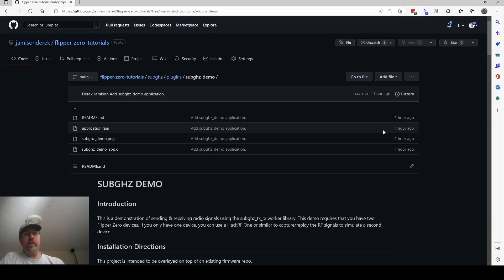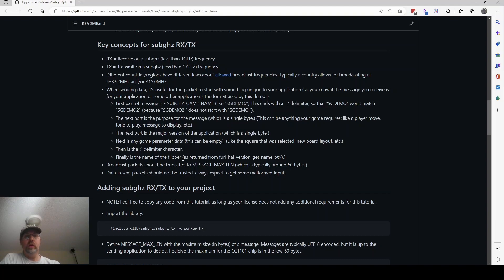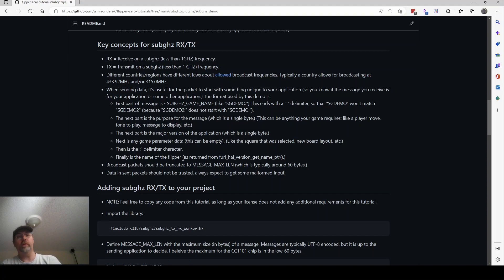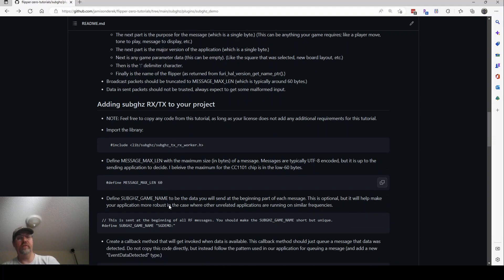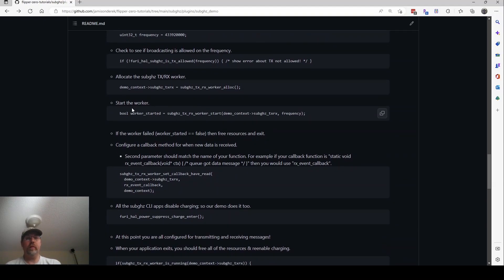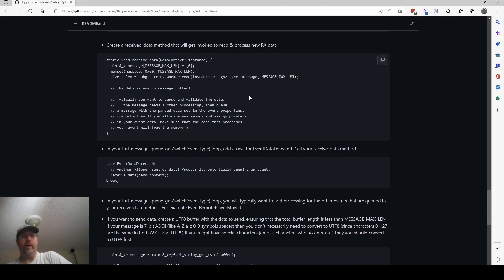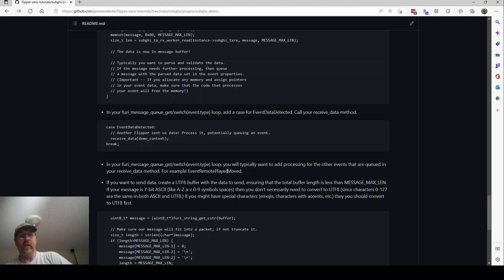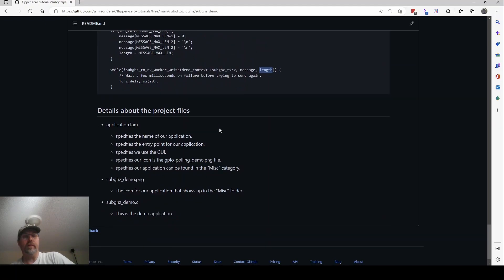[6] Flipper Zero Devs: subghz demo - part2 (add subghz rx/tx to your own app!)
This video is intended for developers that want to make multi-player applications/games for the Flipper Zero.

This video is long.  Hopefully this timeline helps...
0:00 - Introduce the video
0:56 - Hack RF
1:18 - Key concepts
7:07 - How to make your application send and receive.

This is a 3-part video series about the "Subghz Demo" application that I released on Github, which allows two Flipper Zero devices to communicate via subghz.  The purpose of this application is to help developers learn how to do subghz communication; hopefully resulting in more multi-player social games.  (The application itself is very simple, so the code is easier to understand.  Hopefully developers will leverage the code and information in the README.md file.)

In this video I walk through how to use subghz_rx_tx in your own applications to make RF enabled applications on the Flipper Zero.

A previous video I demoed the Flipper Zero running my "Subghz Demo" sample application.

In a future (part-3 video) we will walk through the code for the demo application.